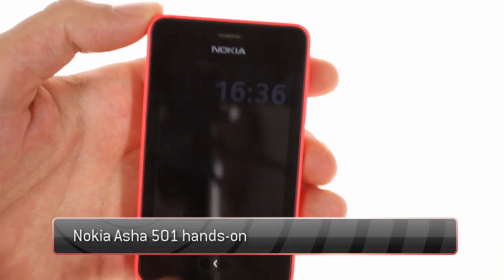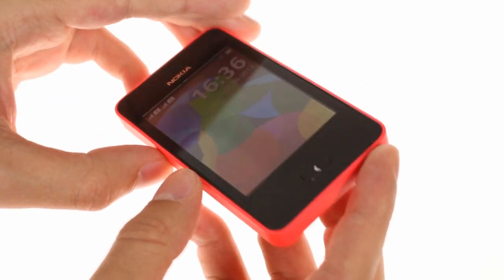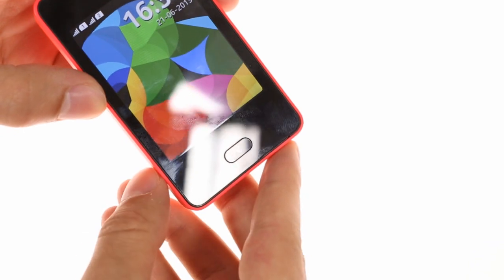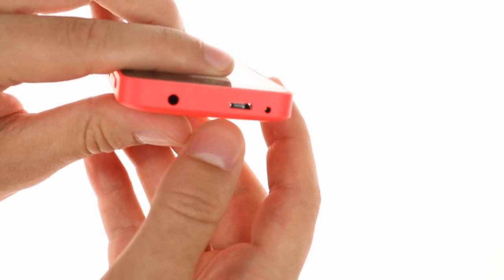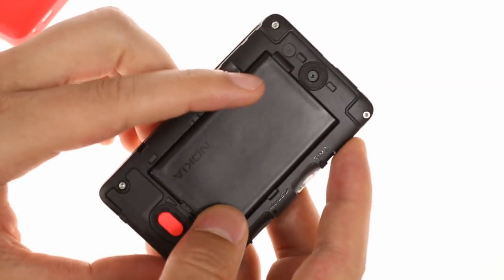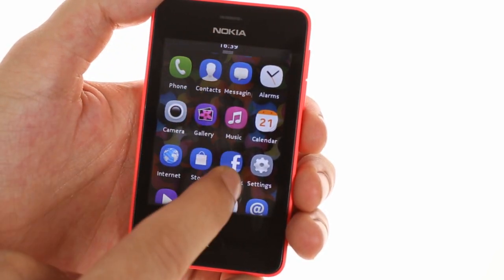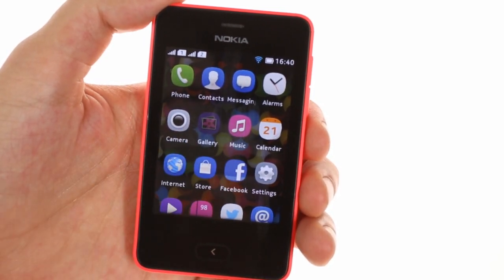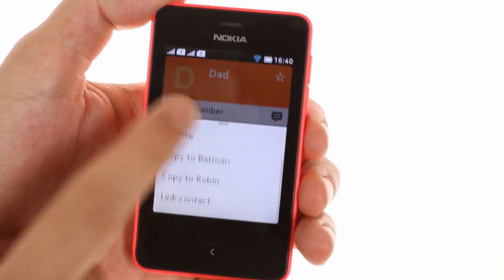Nokia Asha 501 hands-on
This is a brief hands-on video showing off the S40 interface of the Nokie Asha 501. For more on the Asha 501, check out